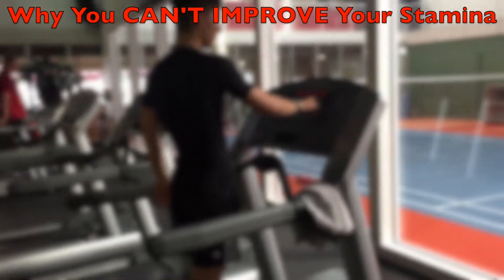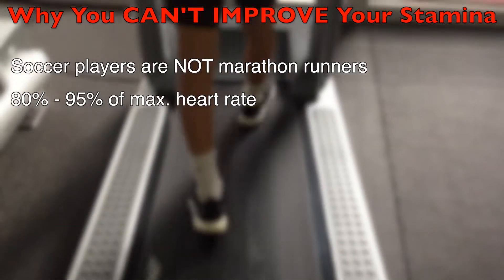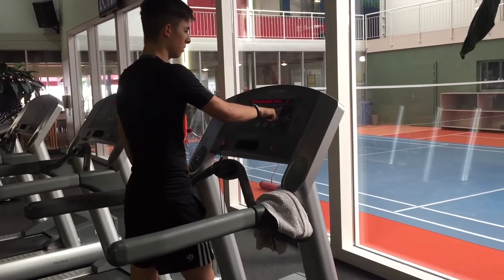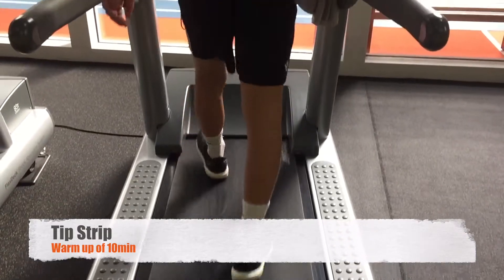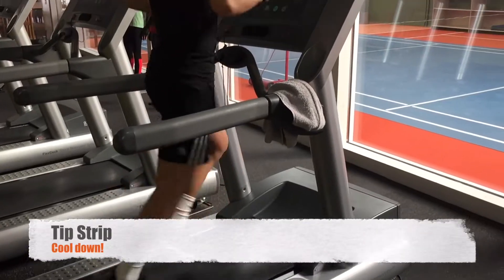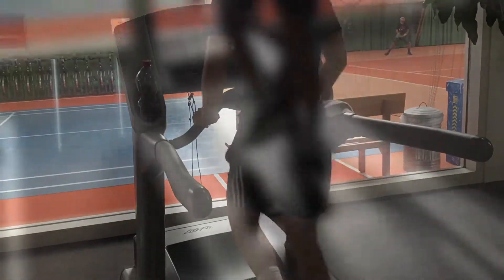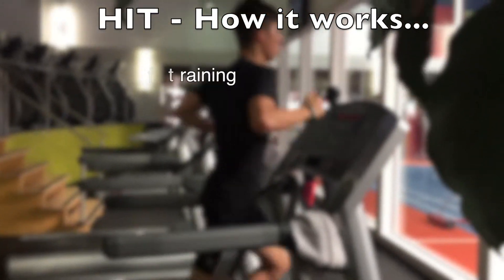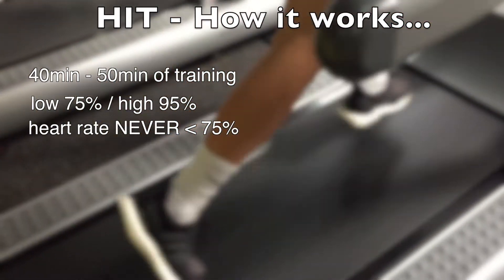Why You CAN'T IMPROVE Your STAMINA In SOCCER!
You can't improve your stamina? No problem! We will show you how you can improve your endurance in this simple video!

→ Nike Pro Shirt (Germany)
→ Nike Pro Shirt (UK)
→ Nike Pro Shirt (US)
→ Nike Pants (Germany)
→ Nike Pants (UK)
→ Nike Pants (US)
→ TruSox (Germany)
→ TruSox (UK)
→ TruSox (US)
→ Nike Elite Socks (Germany)
→ Nike Elite Socks (UK)
→ Nike Elite Socks (US)
→ Adidas Purespeed 17+ (Germany)
→ Adidas Purespeed 17+ (UK)
→ Adidas Purespeed 17+ (US)
→ Nike Magista Opus II (Germany)
→ Nike Magista Opus II (UK)
→ Nike Magista Opus II (US)
→ Nike Hypervenom Phantom 3 DF (Germany)
→ Nike Hypervenom Phantom 3 DF (UK)
→ Nike Hypervenom Phantom 3 DF (US)

✏️Many people want to improve their stamina. In this cases they just go for a run and go jogging. Unfortunately this method doesn’t work! As already explained in our older Blogpost about Endurance and Stamina, a pro soccer player doesn’t get better by jogging and training like a marathon runner.

❤️❤️SUPPORT US IF YOU WANT!❤️❤️

DID YOU ENJOY THE VIDEO? LIKE IT! 👍
DID YOU FIND IT USEFUL? SHARE IT! 🔄
ANY QUESTIONS? DOWN IN THE COMMENTS! 💬